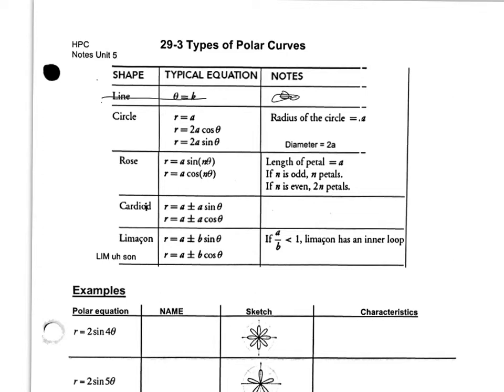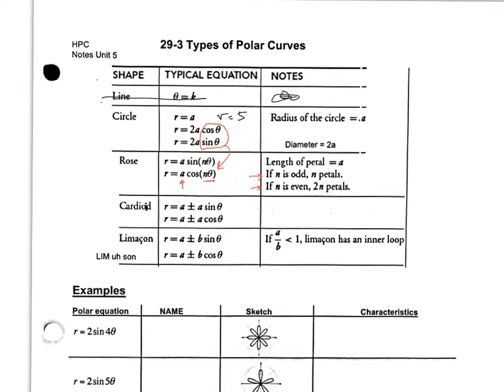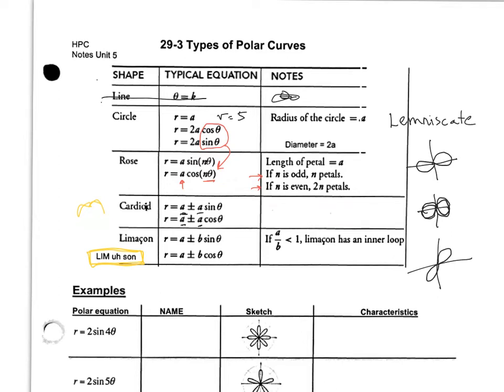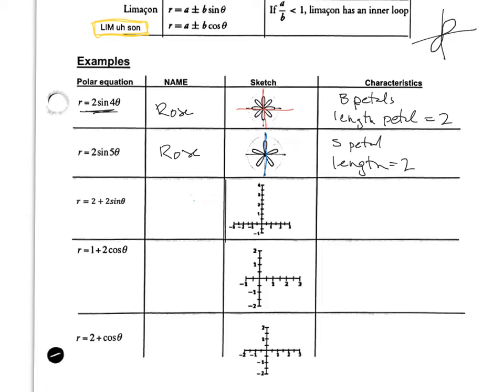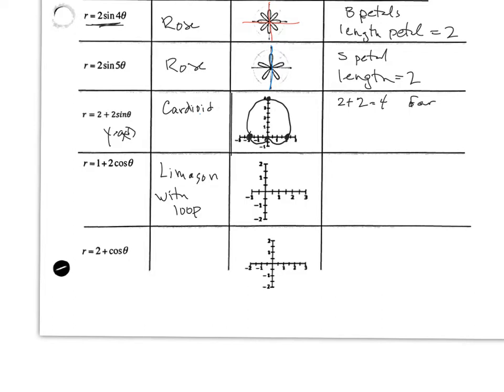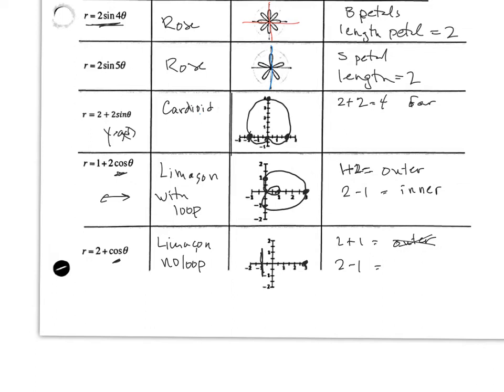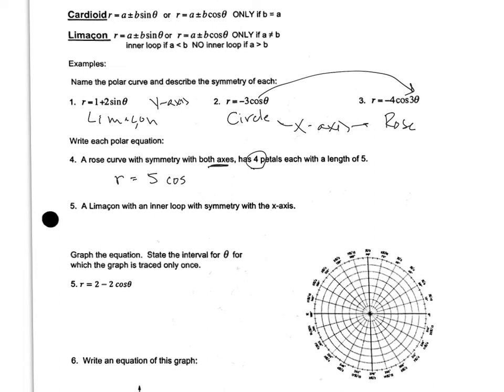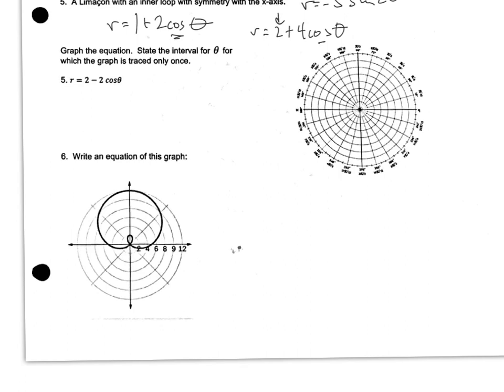more polar graphs